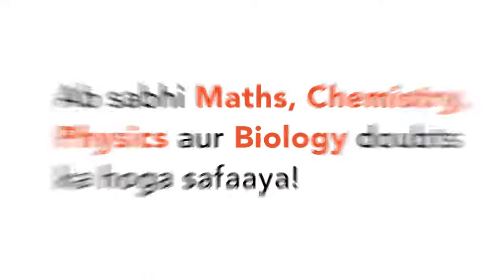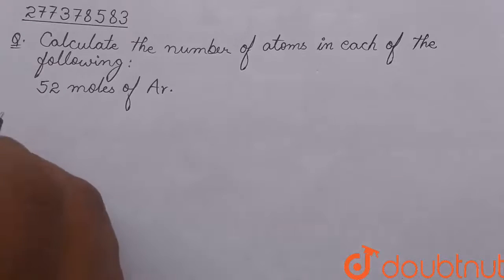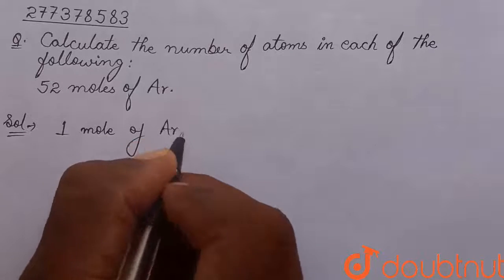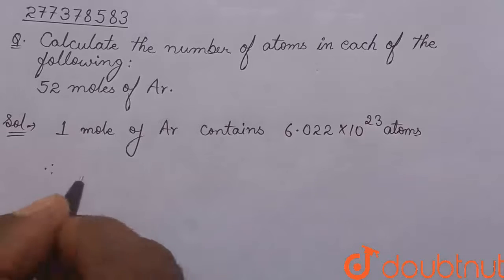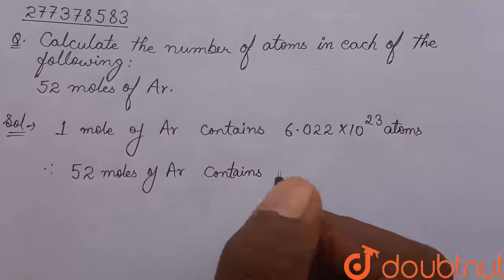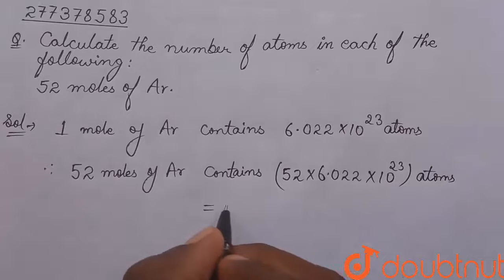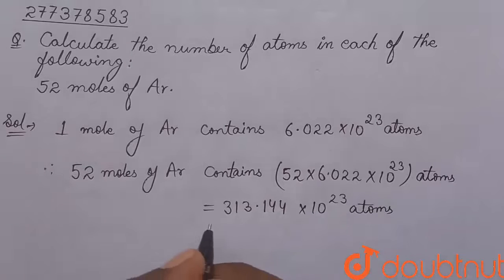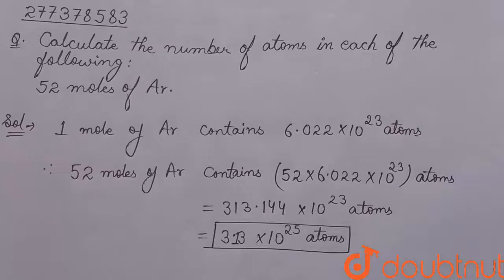Calculate the number of atoms in each of the following :52 moles of Ar. | CLASS 10 | SOME BASIC ...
Calculate the number of atoms in each of the following :52 moles of Ar.
Class: 10
Subject: CHEMISTRY
Chapter: SOME BASIC CONCEPTS OF CHEMISTRY
Board:CBSE

👉 Have Any Query? Ask Us.